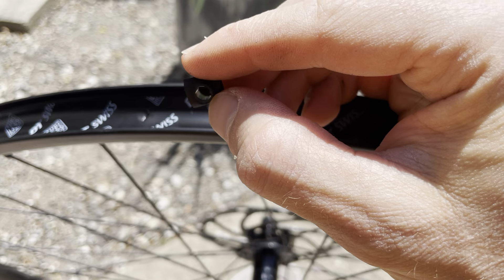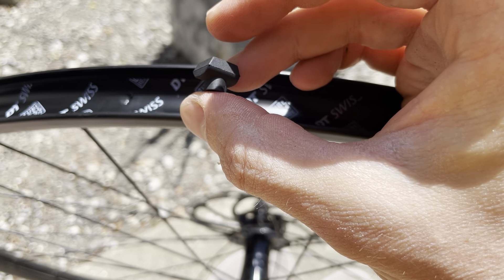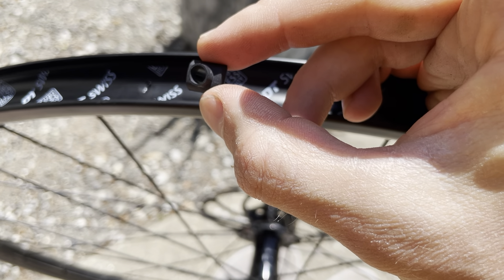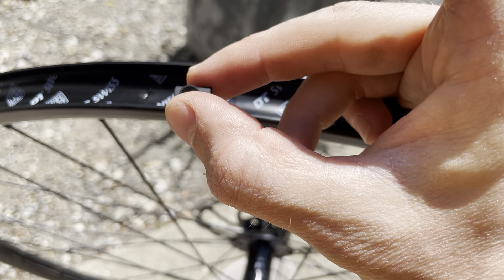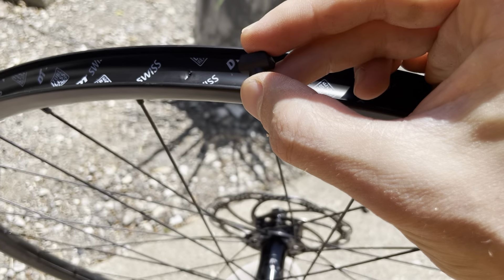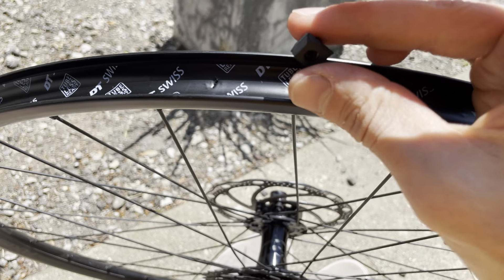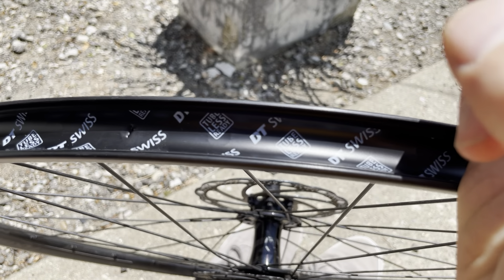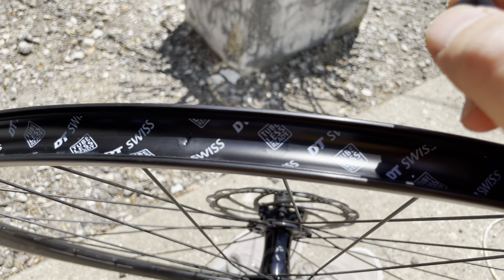Tubeless conversion tips - Specialized Diverge with Axis Elite wheels using Muc-Off valve stems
After a failed attempt to convert my Axis Elite wheels to tubeless, I made two changes that helped create a solid seal.

Supplies used:
DT Swiss 23mm rim tape
Muc-Off 44mm tubeless stems